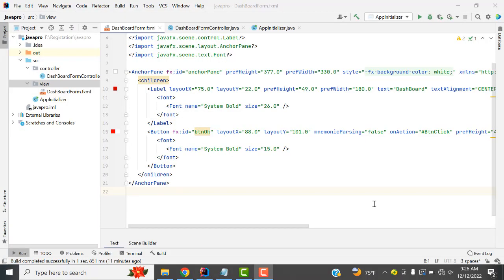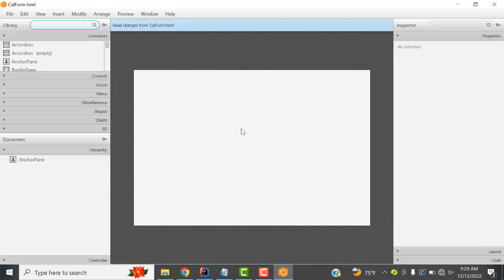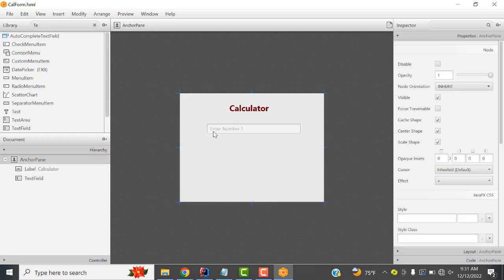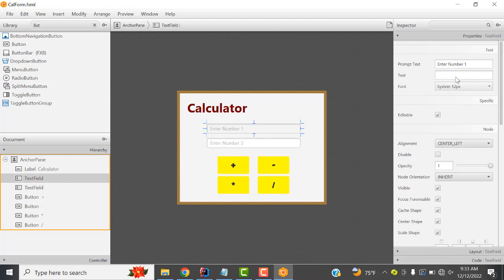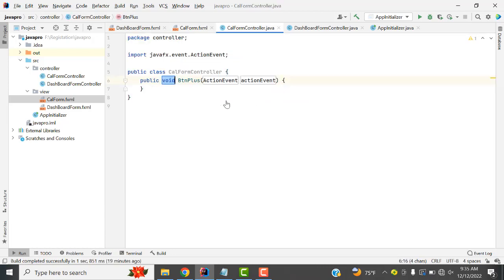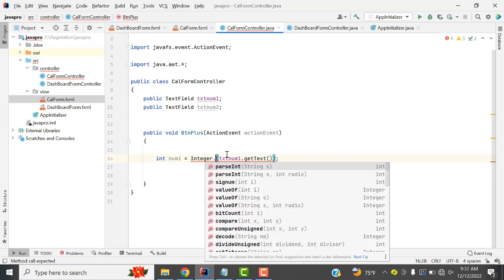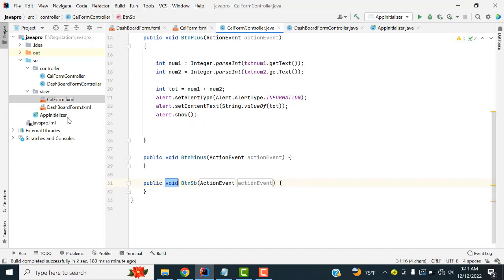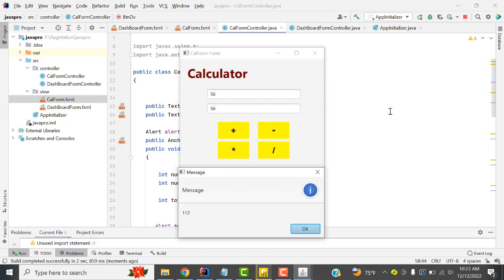Create a POWERFUL JavaFx Calculator from Scratch?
How to Create the Calculator in JavaFx

Learn how to create a powerful JavaFX calculator from scratch in this step-by-step tutorial. In this video, we'll cover the basics of JavaFX and how to design a user-friendly calculator interface using JavaFX components. We'll also implement the logic for basic arithmetic operations such as addition, subtraction, multiplication, and division, as well as more advanced features like square root and exponentiation. By the end of this video, you'll have a fully functional JavaFX calculator that you can customize and extend to suit your needs. Whether you're a beginner or an experienced Java developer, this tutorial is perfect for anyone looking to improve their JavaFX skills and create a useful calculator application.